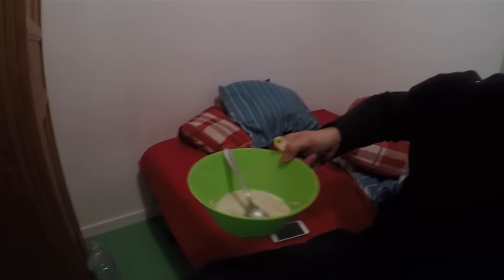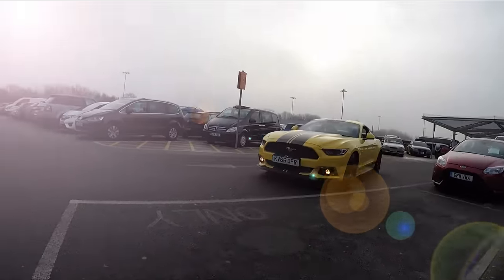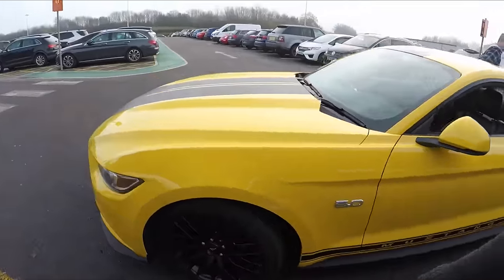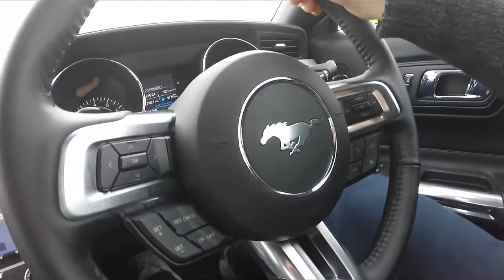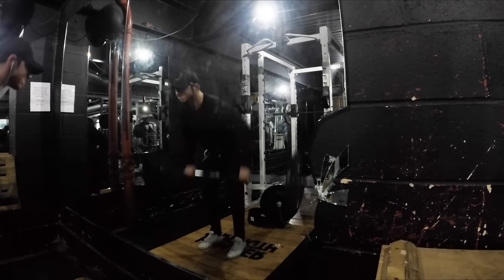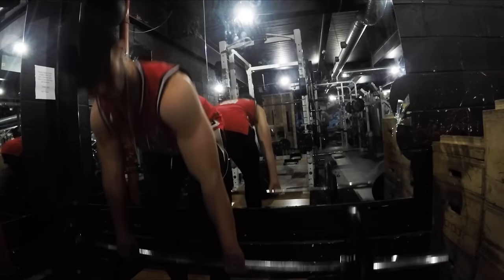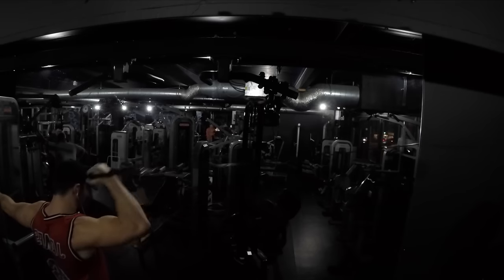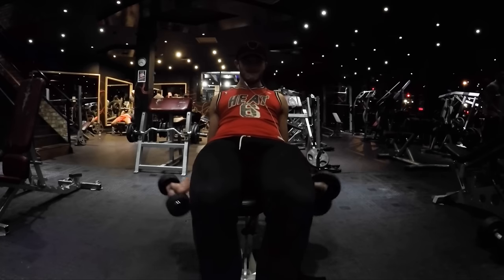Rugby Muscle: How I train for Rugby | New Ford Mustang GT | Episode 11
Flying home for christmas and I am greater with a surprise!!!